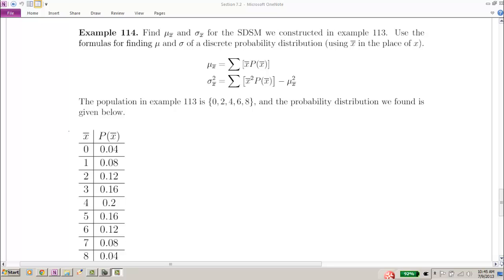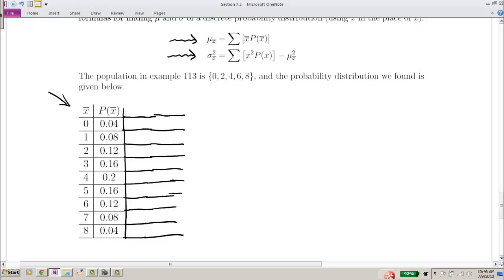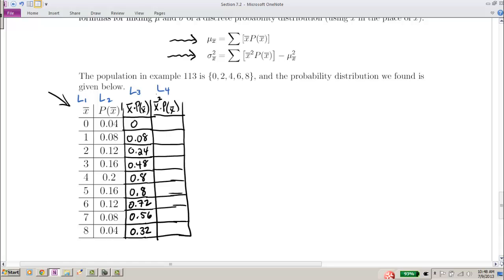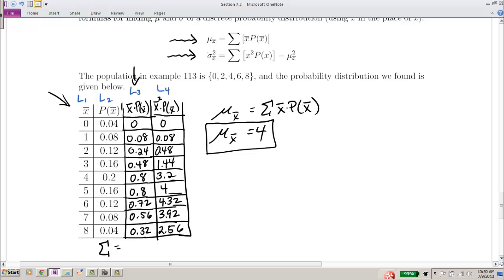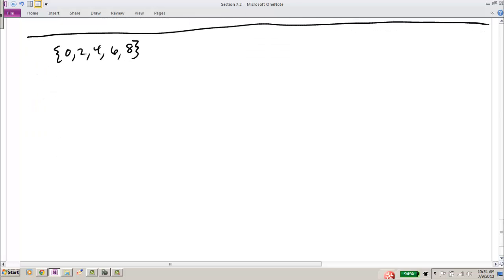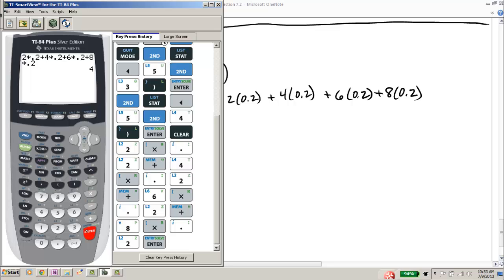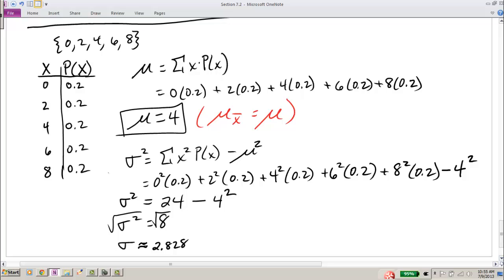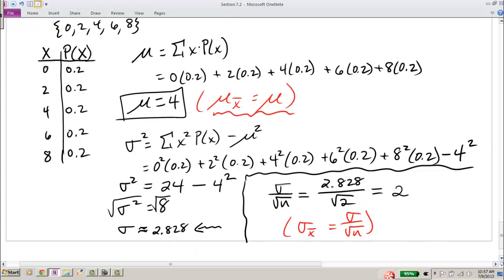Statistics: Example 114 / Finding the Mean and Standard Deviation for the SDSM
Finding the Mean and Standard Deviation for the SDSM